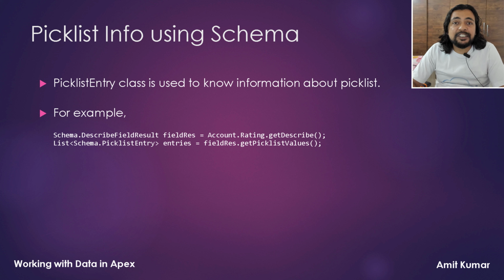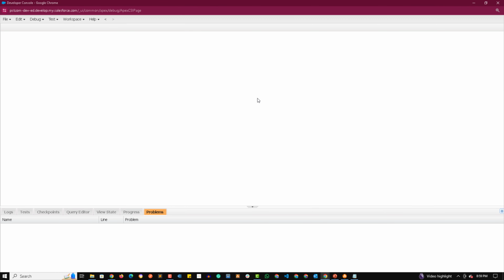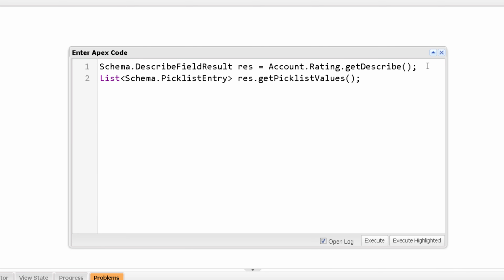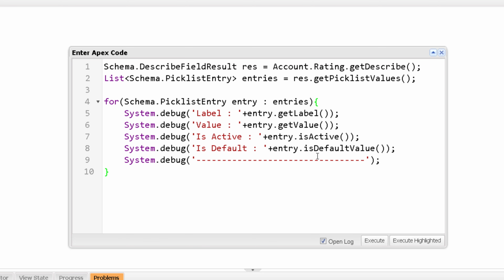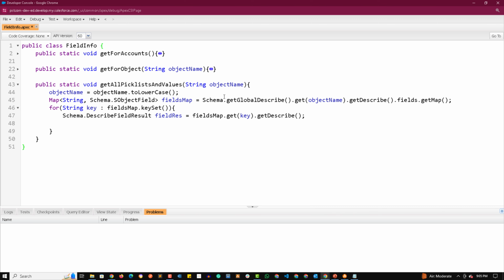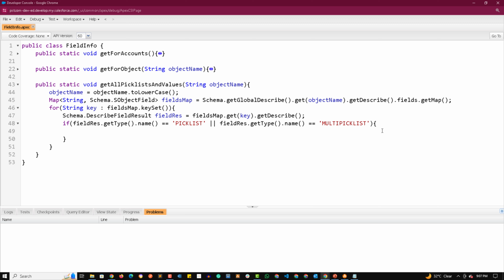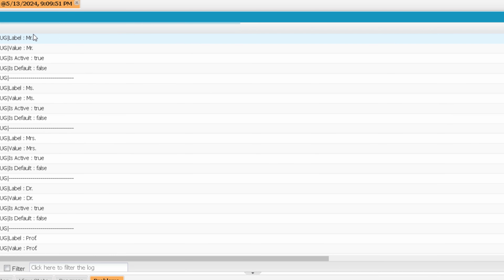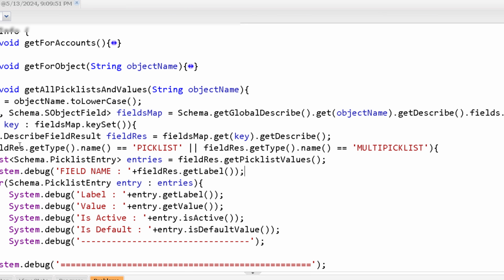Picklist Info using Schema - Working with Data in Apex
This video explains how to get metadata information of a picklist field using the Schema Namespace.
Topics covered in this video are -
1. Getting Picklist Field Values of an Object
2. Picklist Entry Class
3. Methods of Picklist Entry
6. SF Admin - Configuration & Setup
7. SF Admin - Object Manager & Lightning App Builder
8. Working with Data in Apex

5. Apex Programming Level-5 (Part 1)
6. Apex Programming Level-5 (Part 2)
7.
8. Working with Data in Apex - Part 1

or